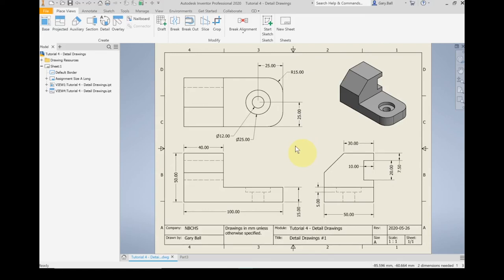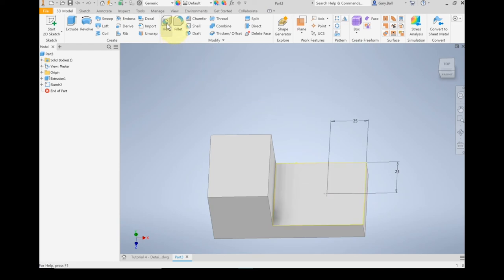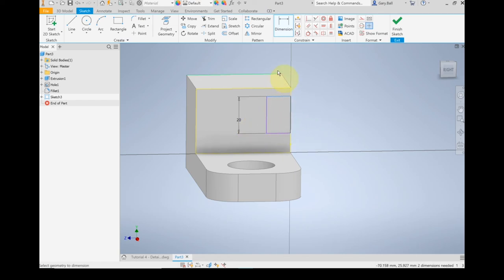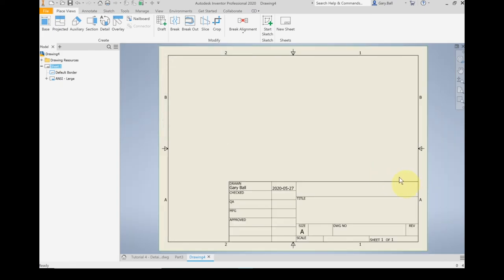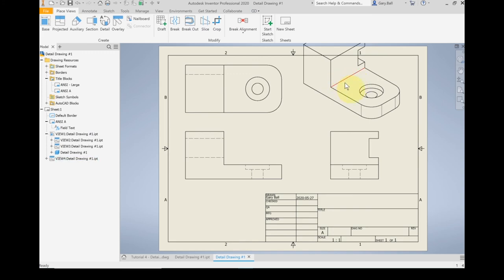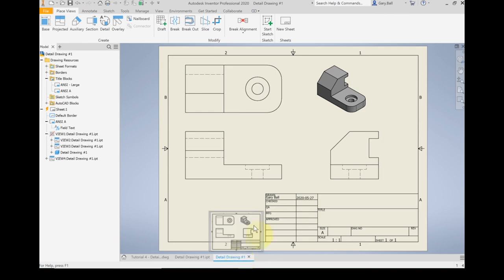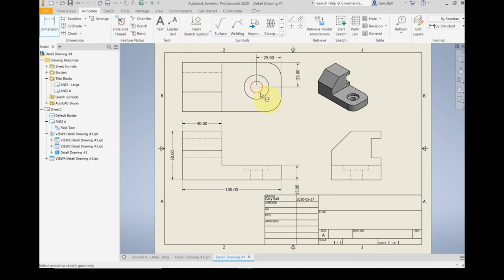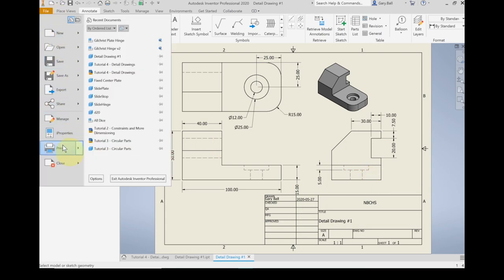AutoDesk Inventor - Detail Drawings 1